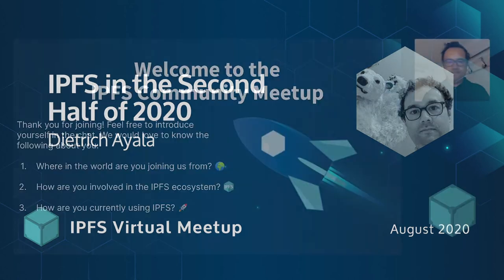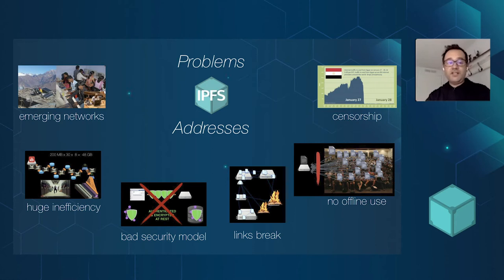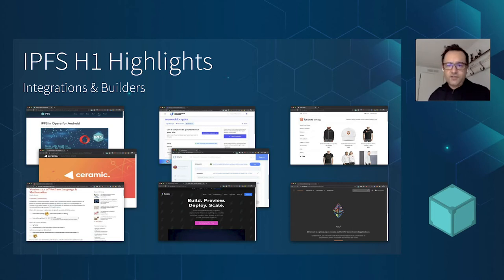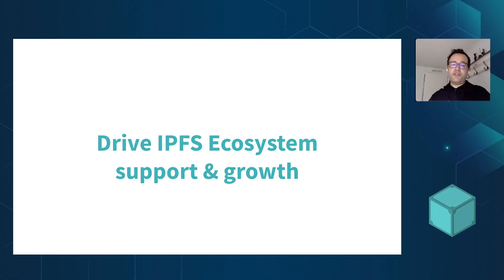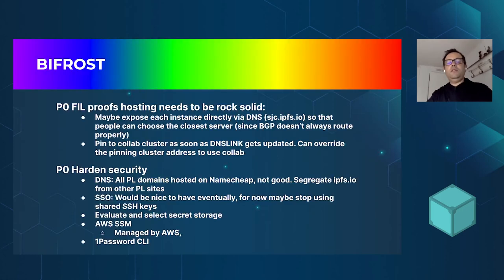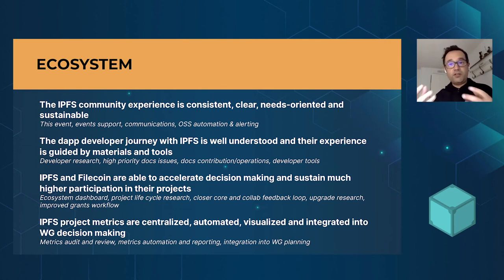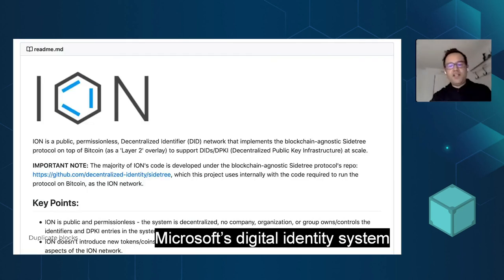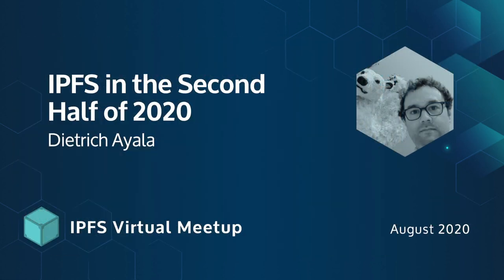IPFS in the Second Half of 2020 - Dietrich Ayala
What’s next for IPFS in 2020? Ecosystem lead Dietrich Ayala shares the next half of the IPFS roadmap during the August meetup.